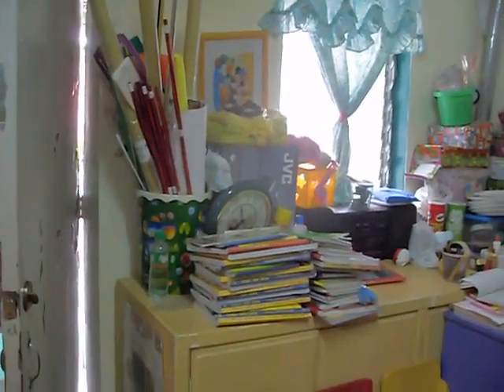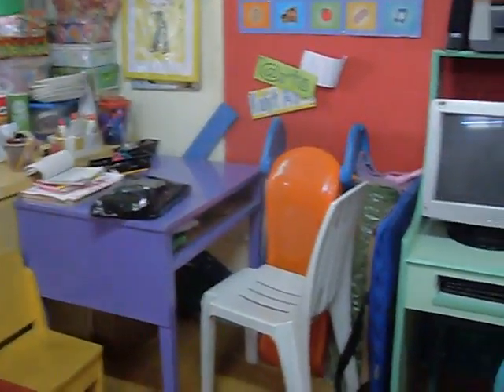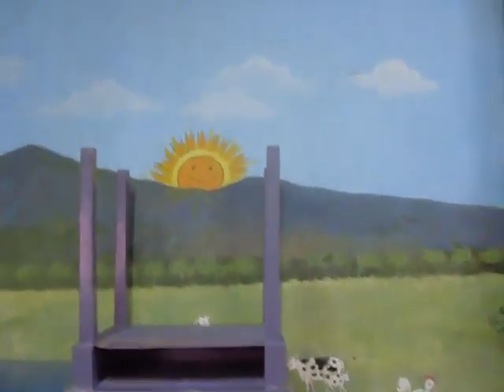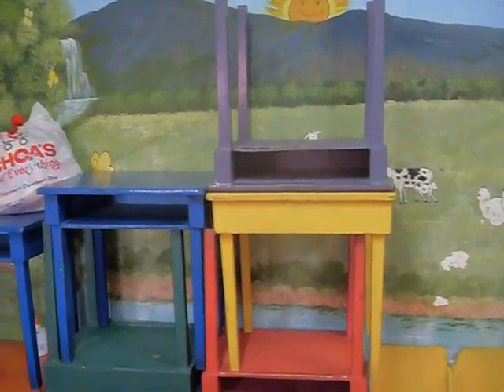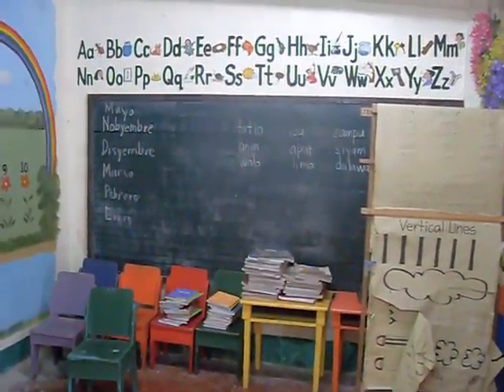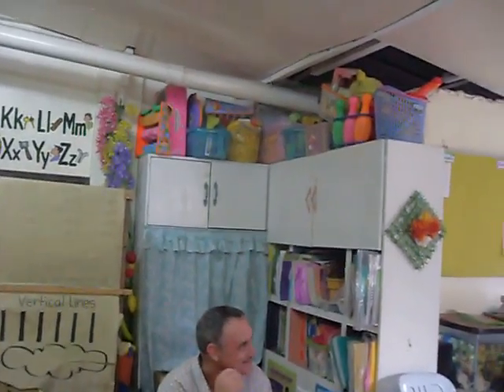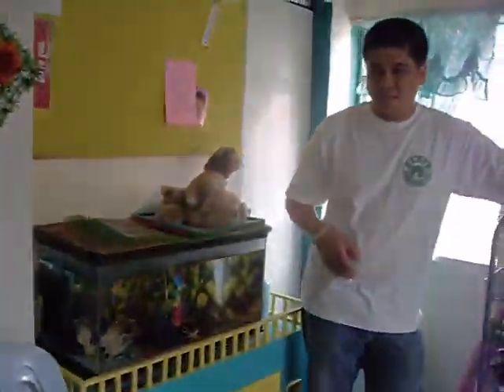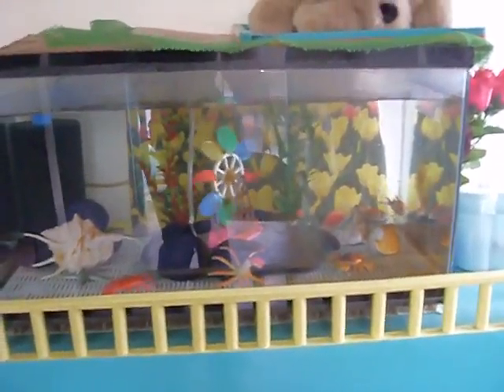SDC10589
Joy's classroom